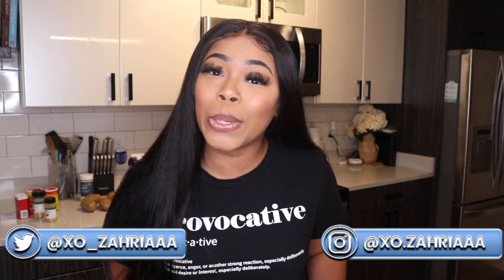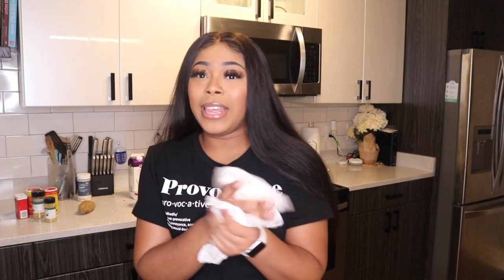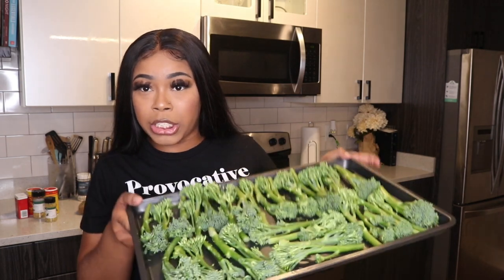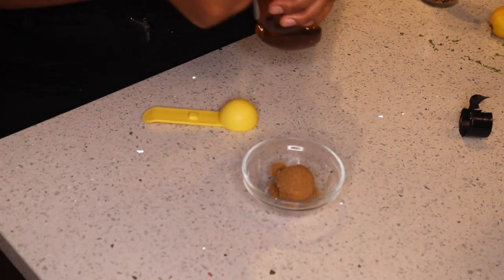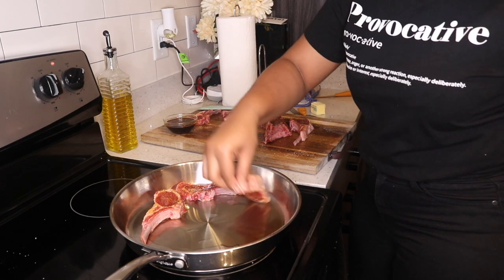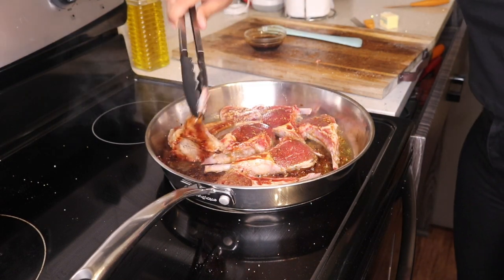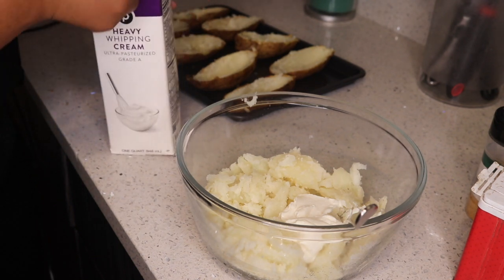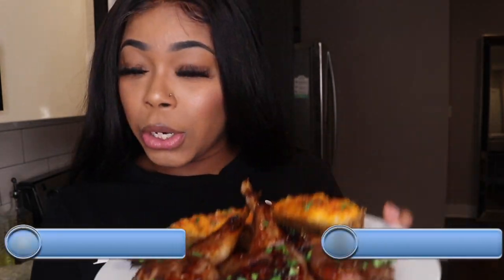VLOGMAS DAY 3 | AFFORDABLE DATE NIGHT MEAL UNDER $30: LAMB CHOP DINNER FOR TWO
✨ STALK ME ON ALL SOCIAL PLATFORMS ;)

SUBMIT AN ASK ZAHRIA QUESTION TO: @XO.ZAHRIAAA on Instagram

✨ABOUT ME:

Hi! My name is Zahria!  I am a 21 year old college student who most recently moved from Hampton, VA to Atlanta, GA. I previously attended Hampton University but I have transferred to Georgia State. Currently I am a full time YouTuber with a huge passion for all things cooking, lifestyle and skincare.

On my channel you will find a variety of videos which include lots of HOW TO - cooking tutorials, lifestyle vlogs, college advice and more! I also enjoy making GRWM videos, routine videos and shopping videos. I often consider myself to be a shopaholic. Thank you for stopping by, your support means so much 💕

✨ FAQ'S
-- Camera I Use For Dedicated Videos: Canon 80D
-- Camera I Use For Vlogs: Sony a600
-- Editing Program I Use: iMovie & Final Cut Pro

XOXO,

Zahria ♡ | XO.ZAHRIAAA